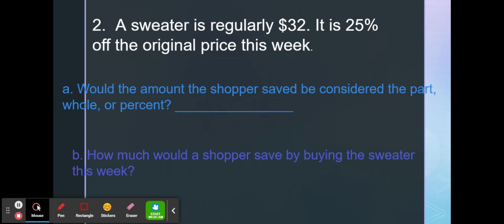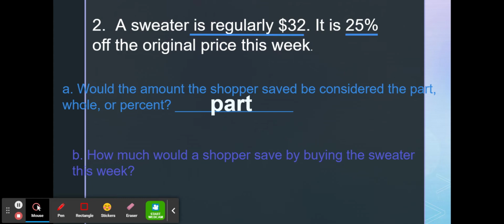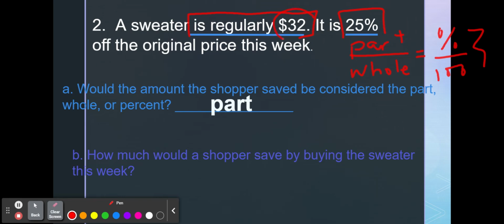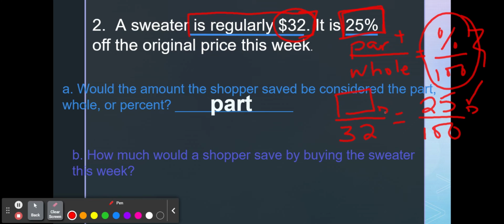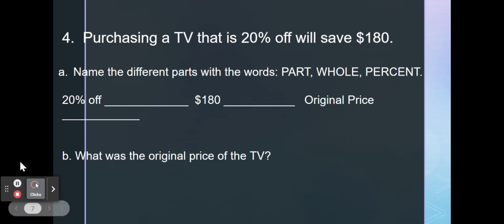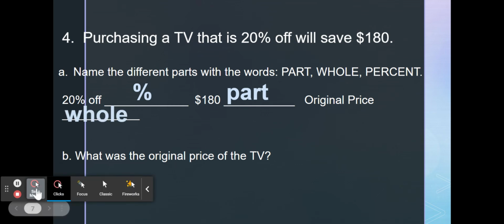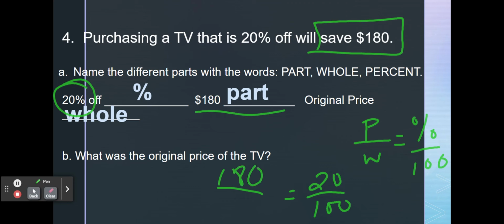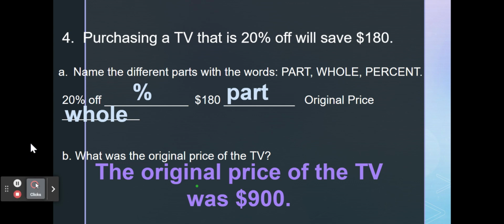Module 1 Lesson 26 - Google Slides